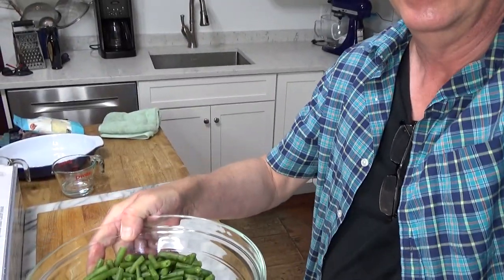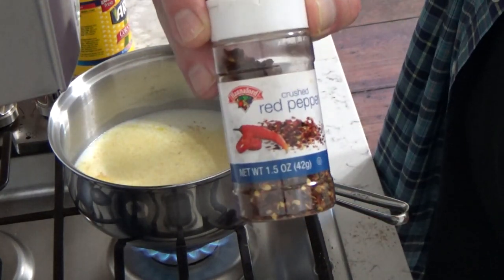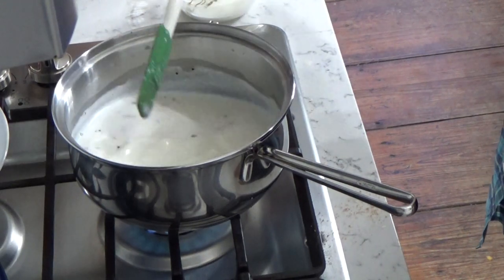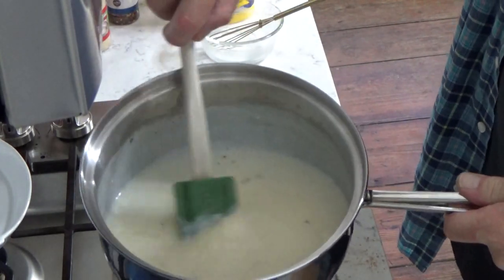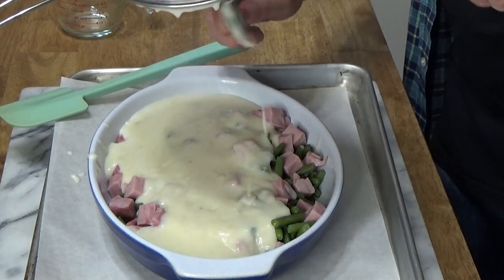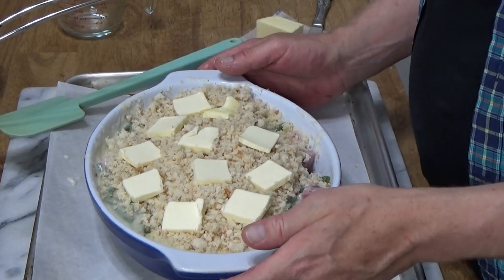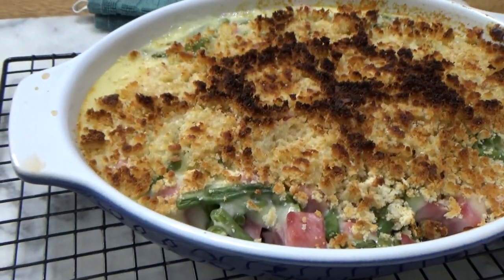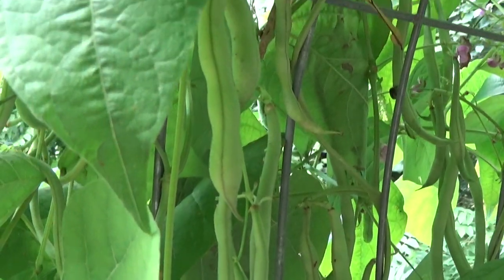Green Bean Gratin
Green beans baked in a velvety cheese sauce beneath a lid of crisp, buttery bread crumbs. NOTE: I unintentionally added garlic powder when I said "onion powder." Even so, the dish was screamingly delicious! Ingredients listed below:

1 pound green beans, trimmed and quartered (French fillet types work well here, or you could use young bush or pole beans)
2 cups milk
1/4 teaspoon ground nutmeg
Grinds of black pepper and a generous pinch of salt
1/2 teaspoon (or more, to taste) garlic powder
1/2 teaspoon (or more, to taste) onion powder
Dash red pepper flakes
1 heaping tablespoon cornstarch (I accidentally said "teaspoon" in video)
6 ounces (2 cups) shredded Swiss cheese
Optional: 6-8 ounces cubed ham
Bread crumbs from 3 slices of fresh white bread
3 tablespoons butter